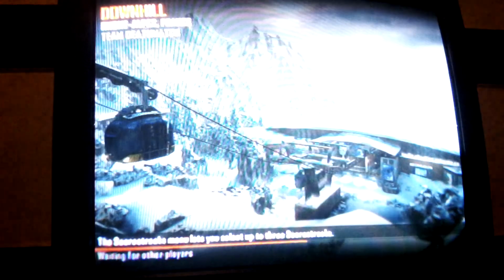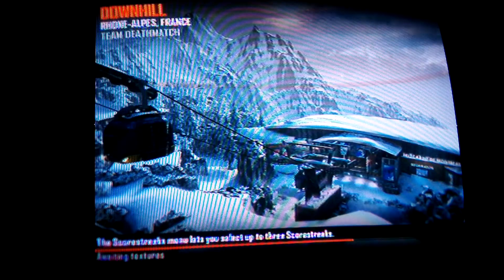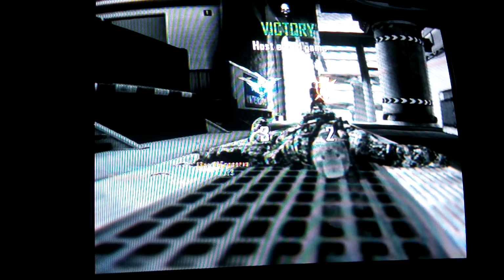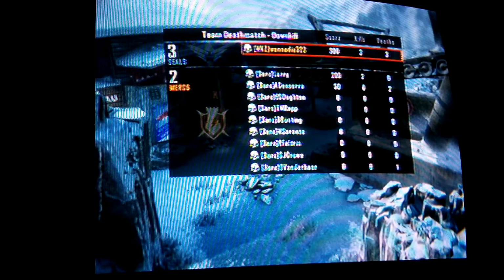Revolution dlc review part 1